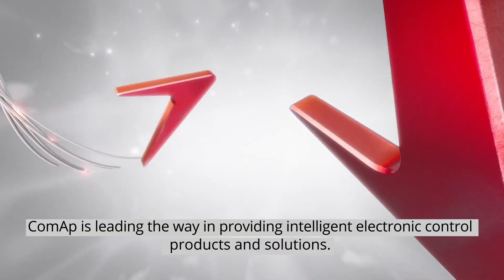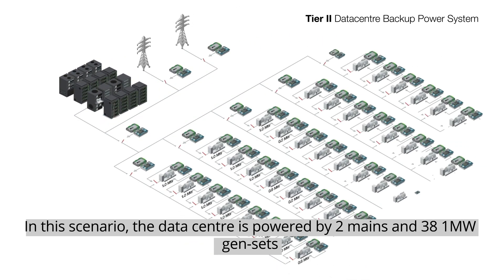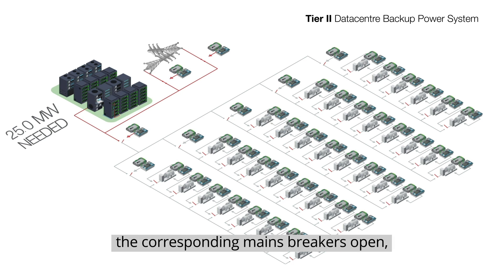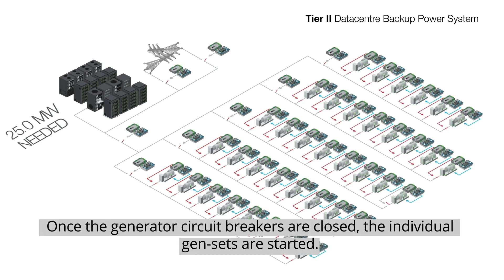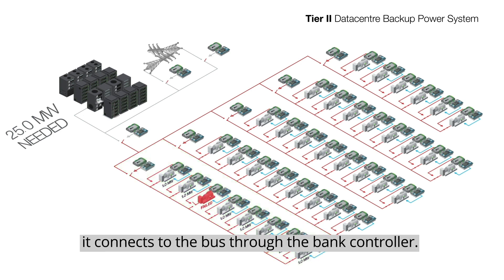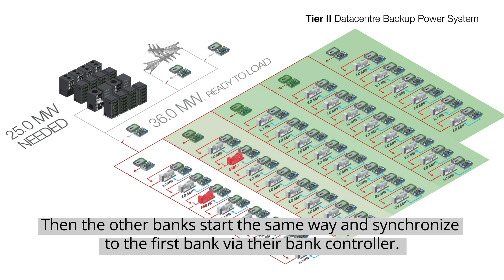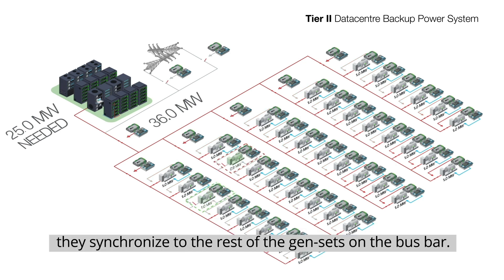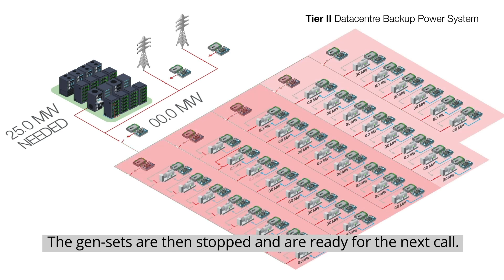Data Centres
Watch our video about how ComAp solutions control and synchronise back-up power in one of the critical applications – data centers. In this Tier II scenario, the data center is powered by 2 mains and backed-up by 38 gen-sets in case the mains incomers fail. The video showcases the Start up Synchronisation - ComAp feature set for critical applications that ensures the multiple gen-sets are able to supply the load in a couple of seconds. For any questions about our data center solutions, don´t hesitate to ask our Data Center Expert, Jochen Janz